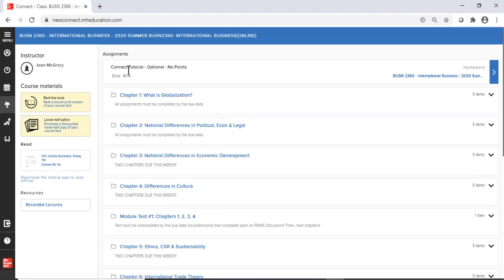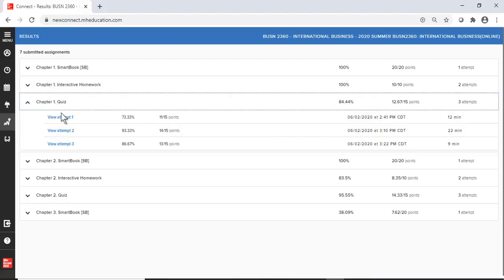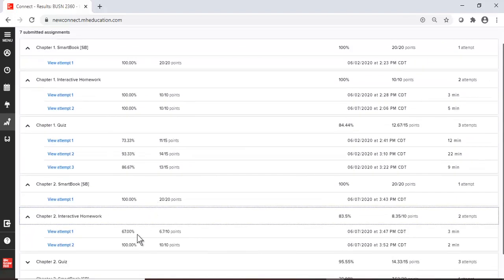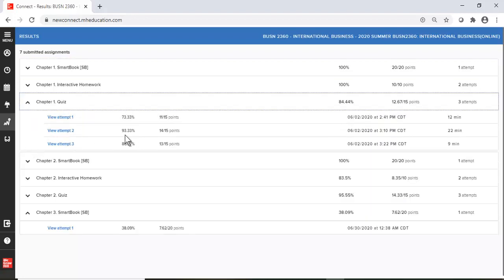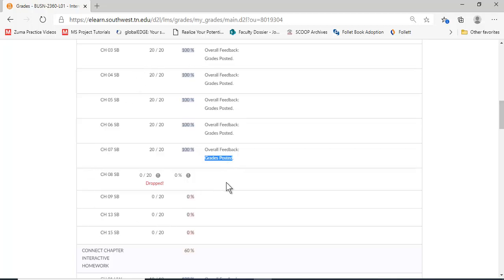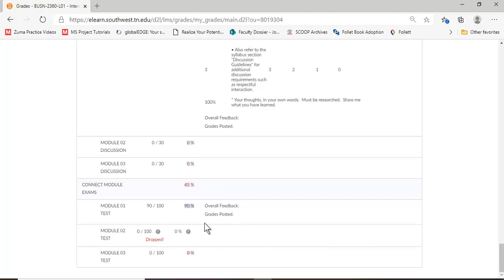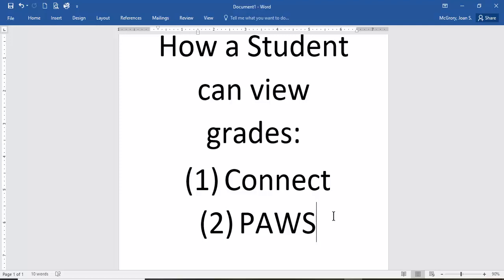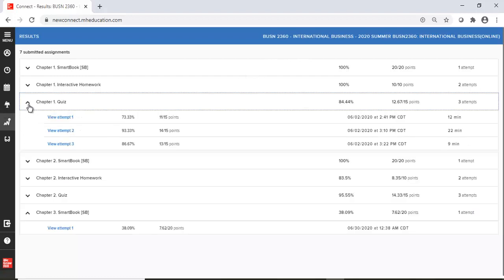How do I view my grades? Connect and PAWS (both important for different reasons)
This video demonstrates from the student perspective how to view grades in Connect and in PAWS and explains why both are important!